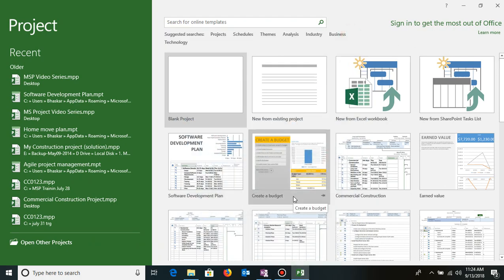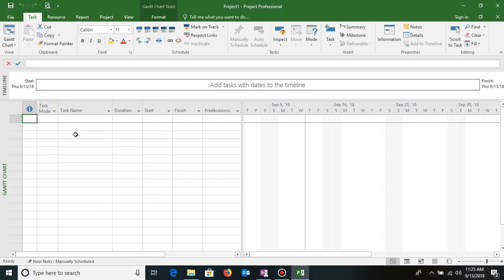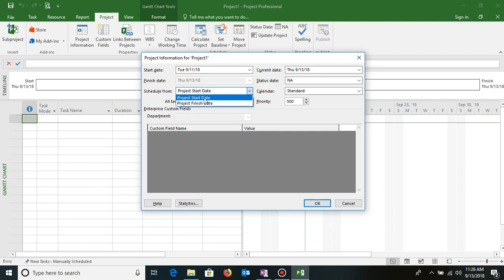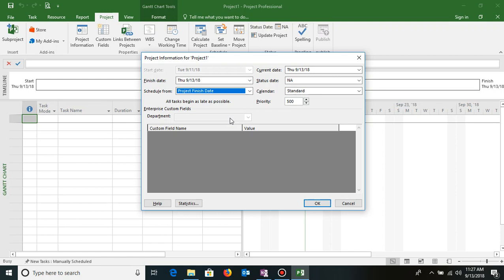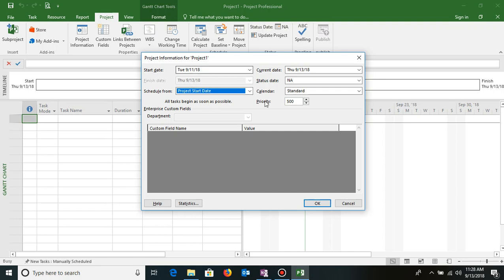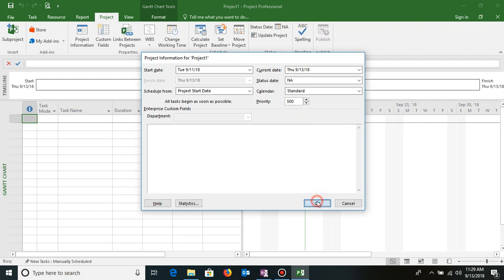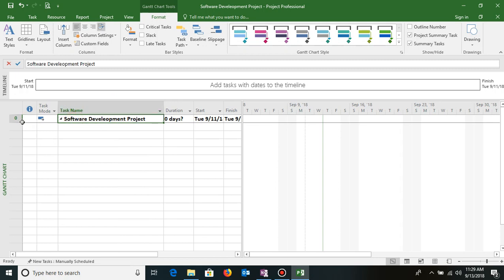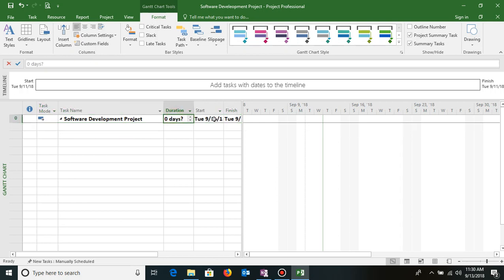2 How to Set the Project Start Date